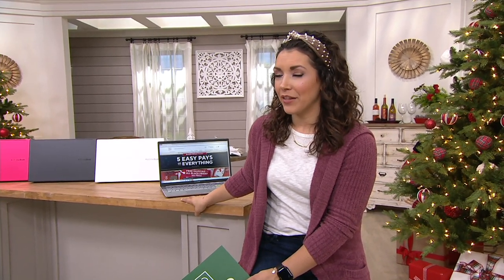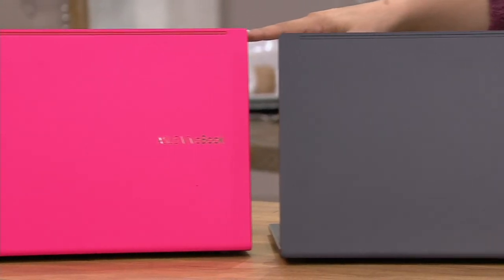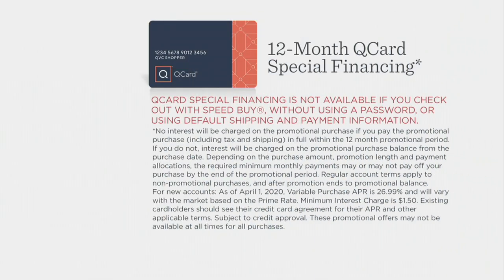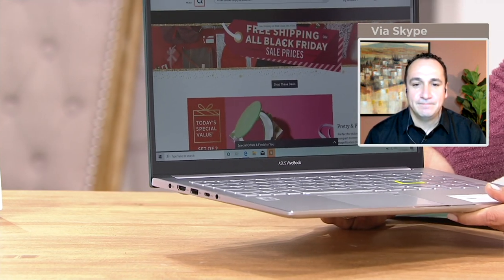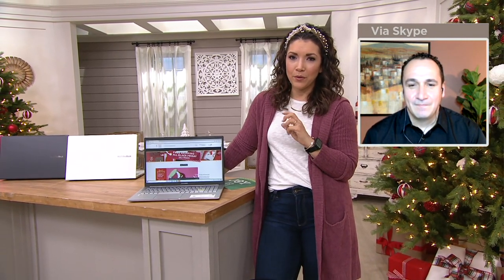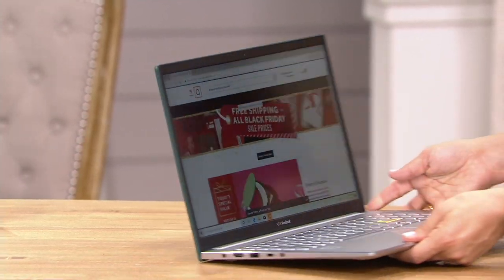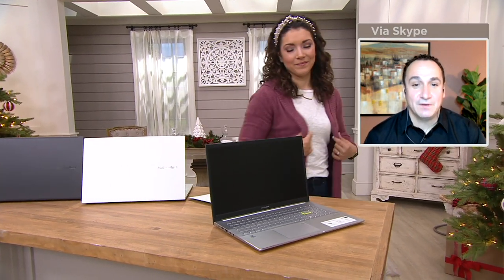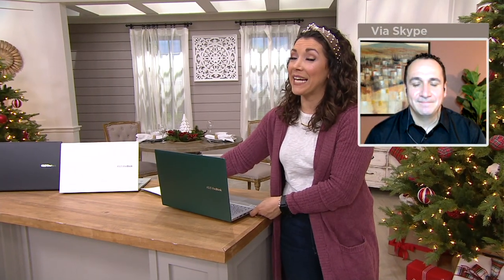ASUS VivoBook 15" Laptop Intel Core i5 8GB RAM 512GB SSD w/ Voucher on QVC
ASUS VivoBook 15" Laptop Intel Core i5 8GB RAM 512GB SSD w/ Voucher

Equipped with stunning Intel UHD graphics and a lightning-fast 512GB solid-state drive, this ASUS VivoBook 15 offers enough space for all of your family photos, videos, games, and apps -- making it the ideal way to bring important files with you on the go. From ASUS.